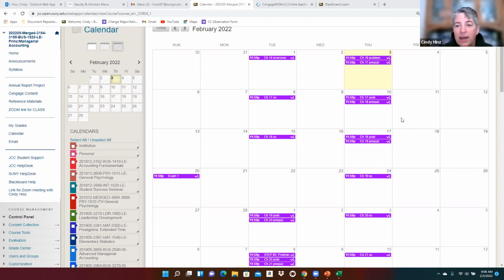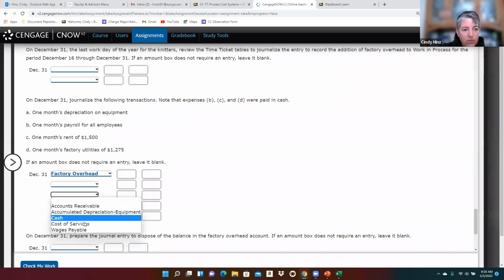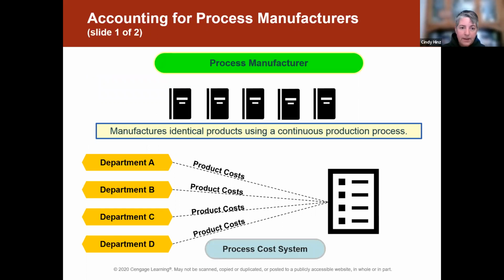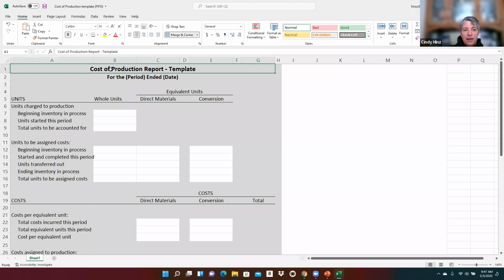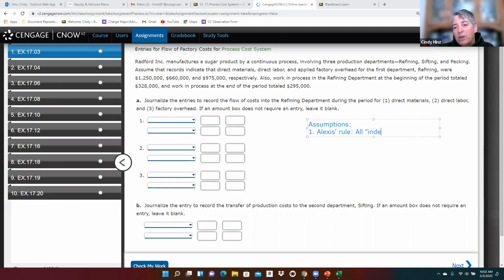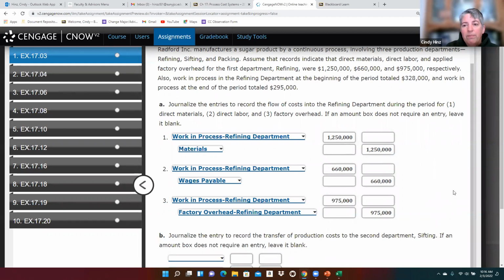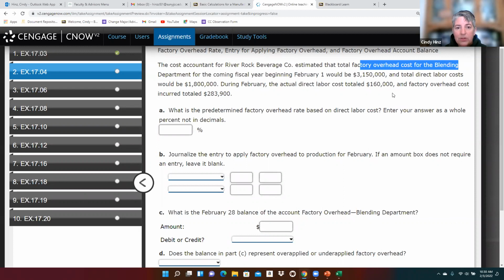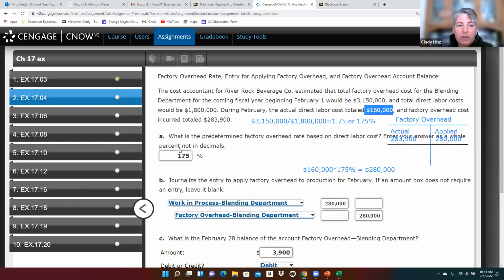BUS 1520 - Ch 17 (introduction) spring 2022